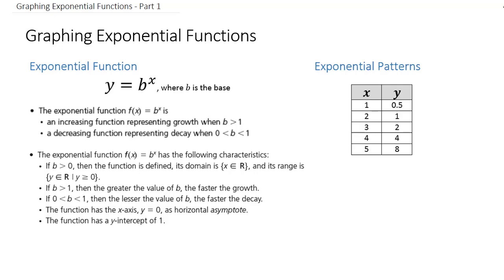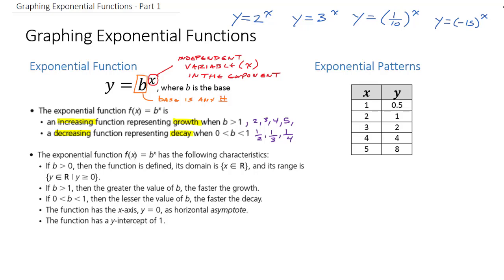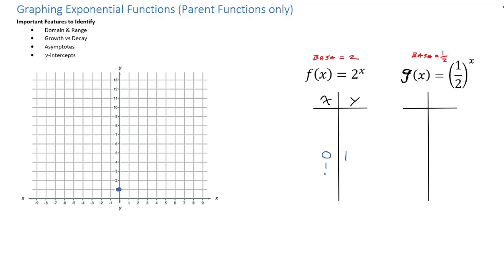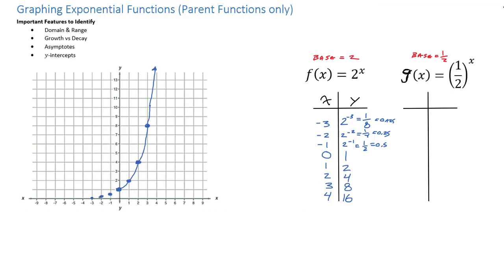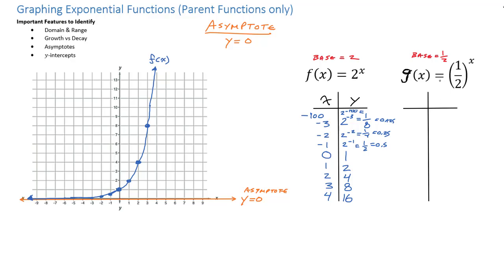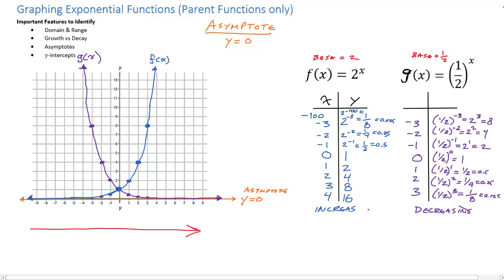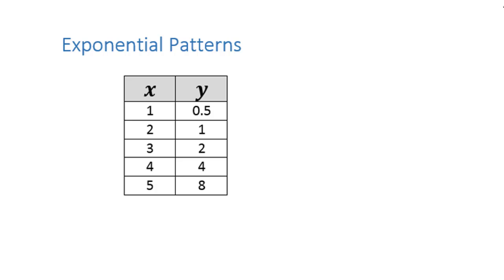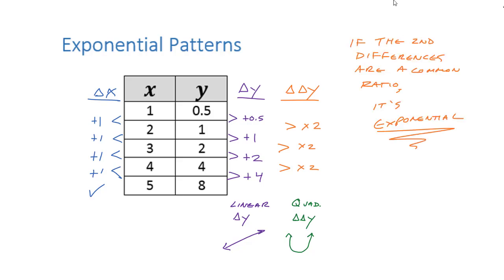Gr 11 Lesson 22 (Semester 2) - Graphing Exponential Functions Part 1